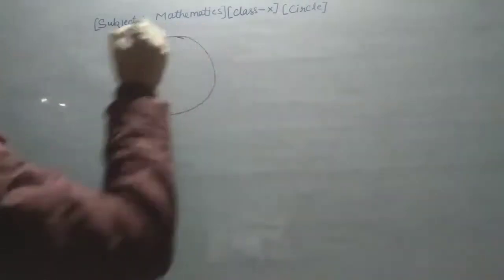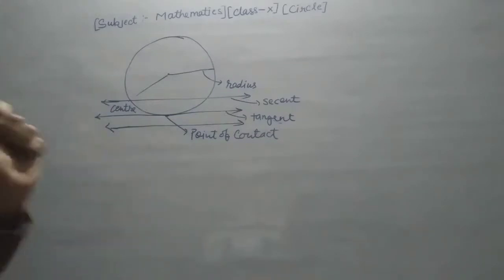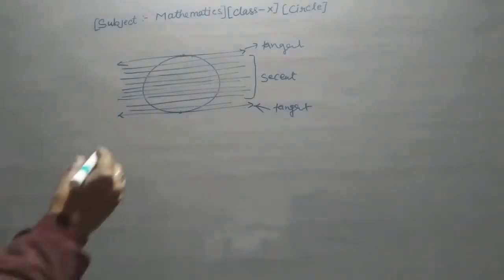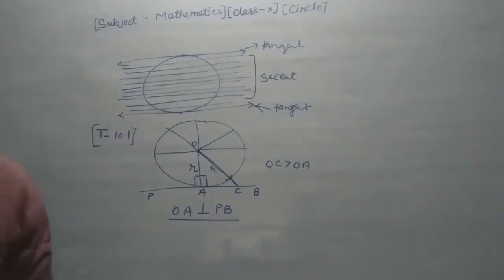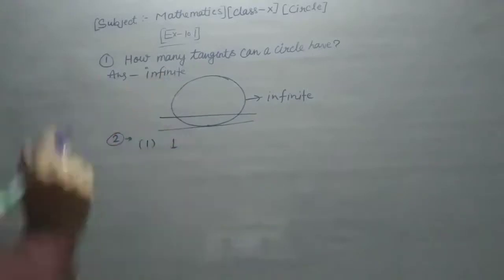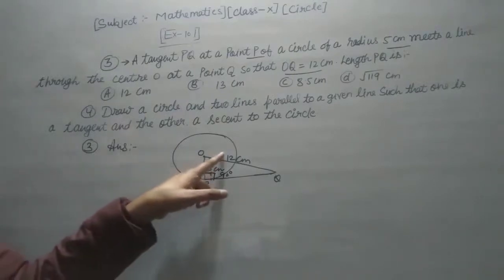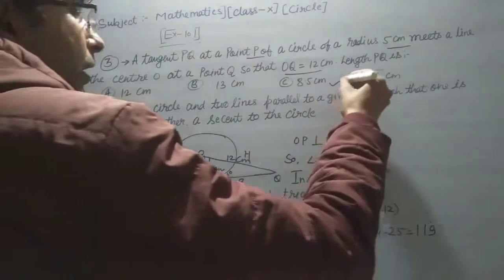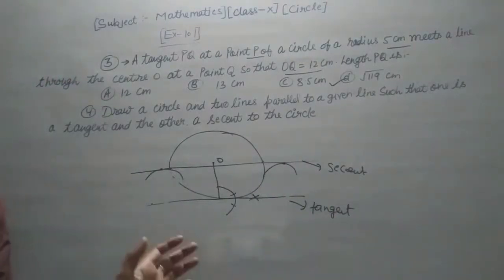5 February 2022